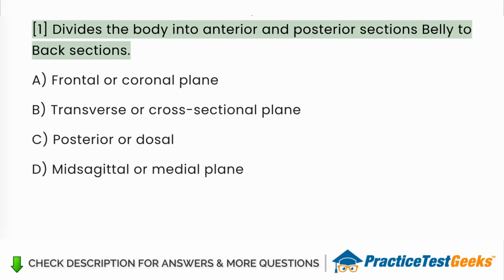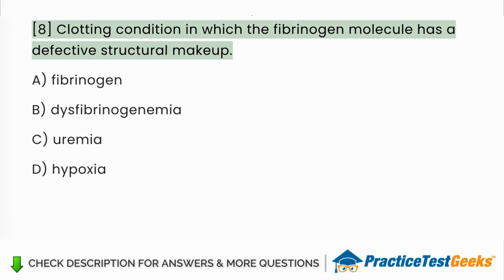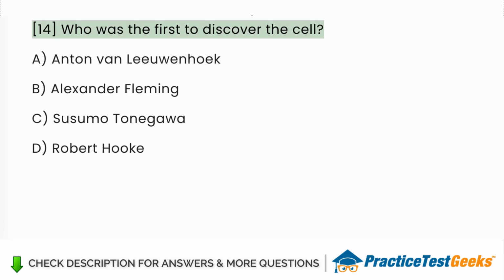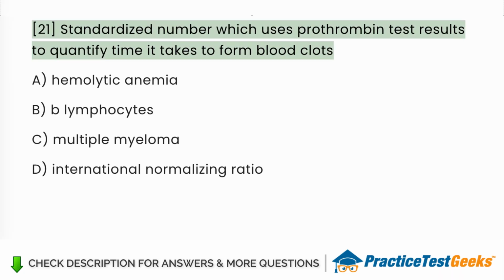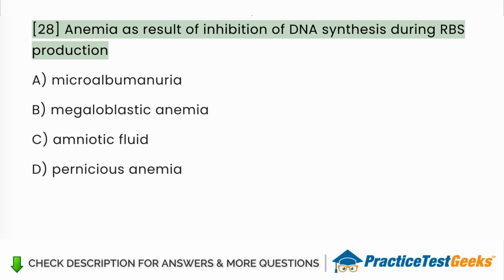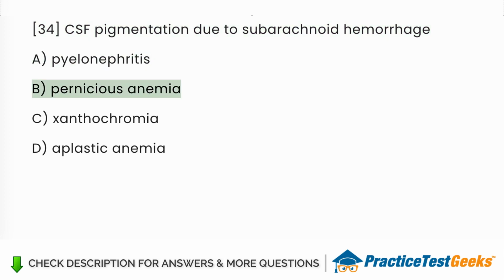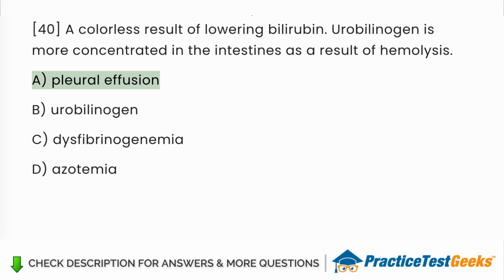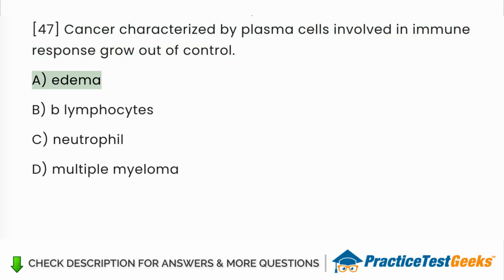Medical Technologist Practice Test 2026 Board Certification Exam Questions & Answers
Prepare for your Medical Technologist Board Certification exam with comprehensive practice questions and test preparation strategies for 2026.